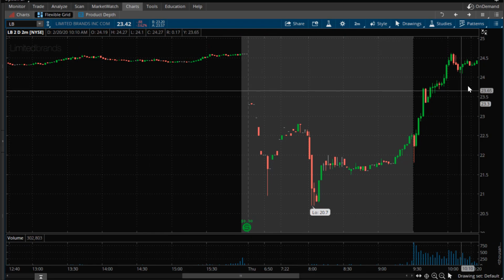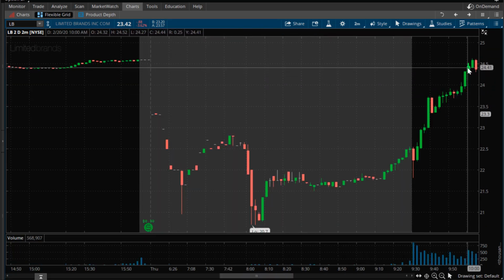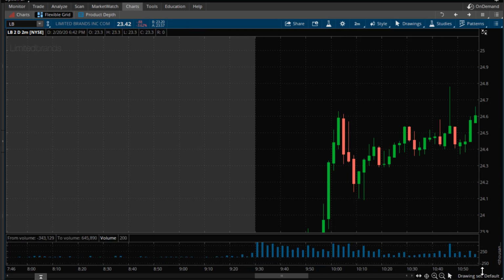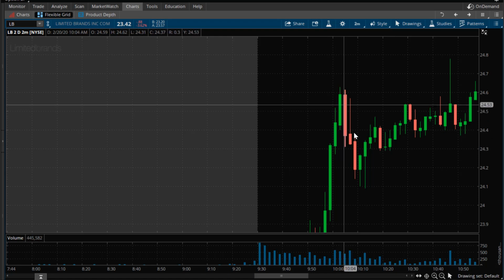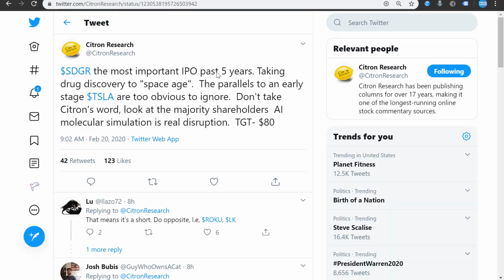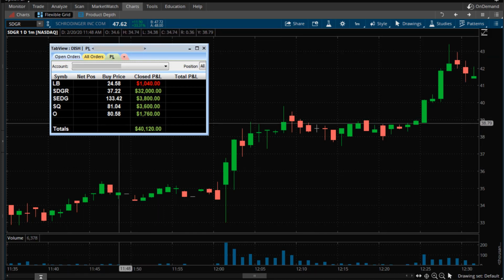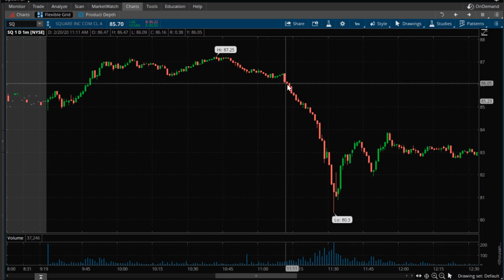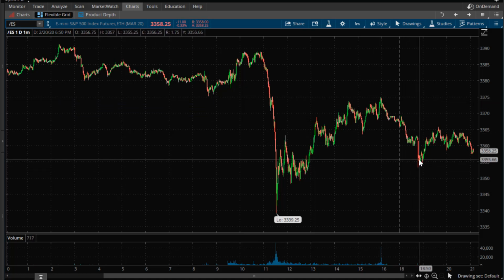TrueTrader.Net Trade Recap 2/20/20